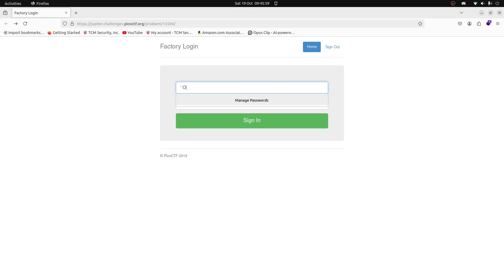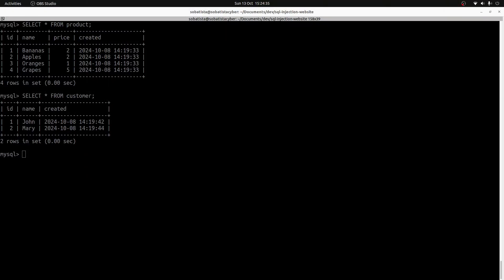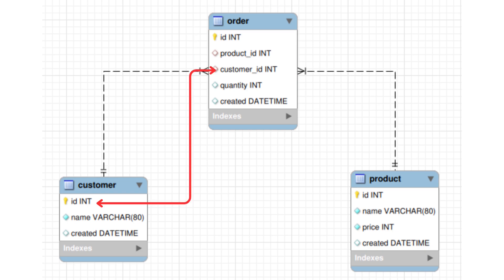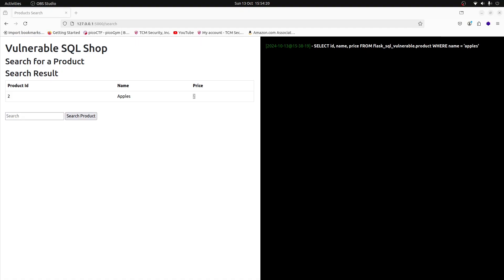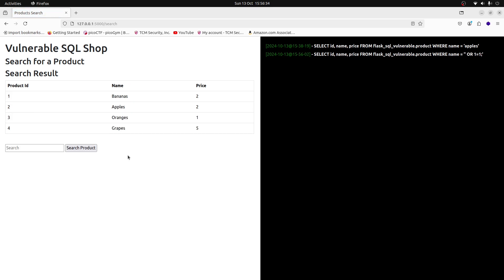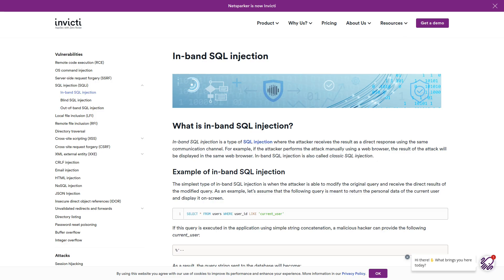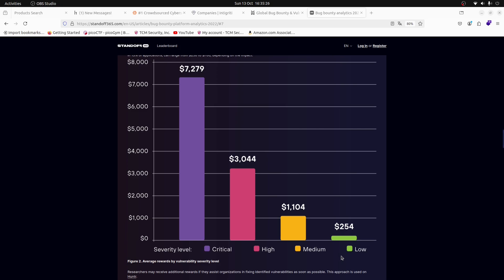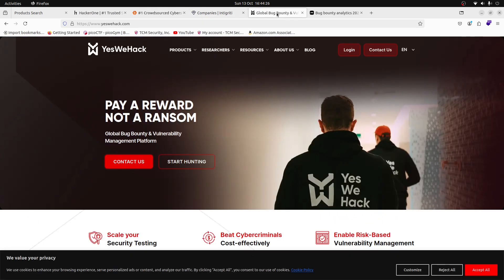SQL Injection Explained: Vulnerabilities and Exploitation Guide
Hey everyone, ☺️
Learn how SQL Injection works and how you can make money finding vulnerabilities in websites. This video explains the basics of SQL Injection and how to use it ethically in bug bounty programs. Turn your hacking skills into a legit income!
Cheers!

𝑺𝒐𝒏𝒈: Palm Springs
𝑨𝒓𝒕𝒊𝒔𝒕: Kia
𝑺𝒐𝒏𝒈: Wonder
𝑨𝒓𝒕𝒊𝒔𝒕: Owl Nest